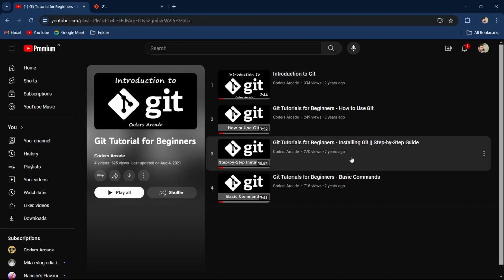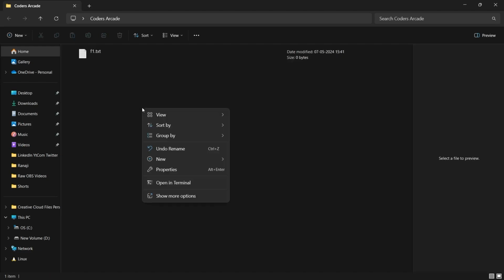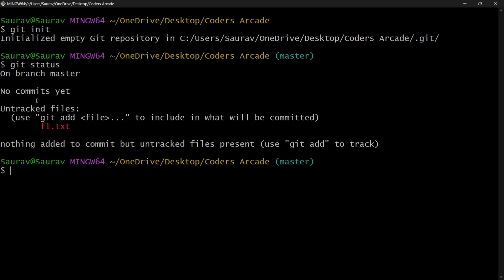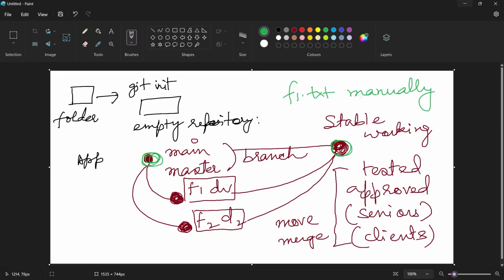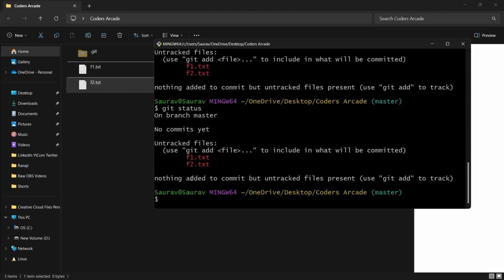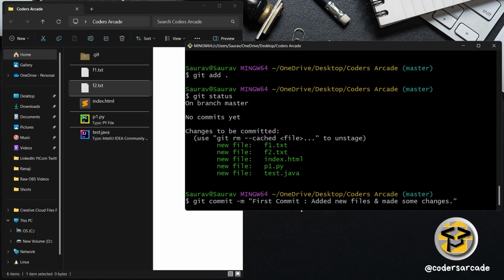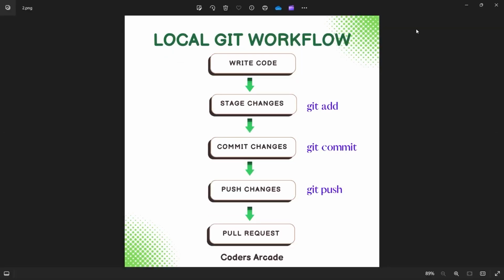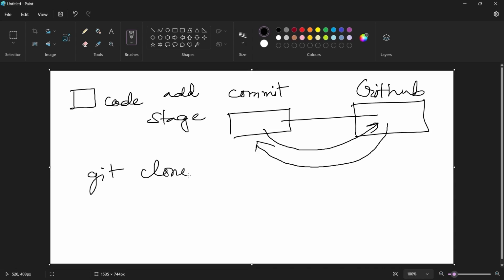DevOps VTU || Introduction To Git || DevOps VTU Lab BCSL657D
Video Description: DevOps VTU || Introduction to Git || DevOps VTU Lab BCSL657D

In this video, we dive into Git, one of the most powerful and widely used version control systems. Understanding Git is essential for managing code efficiently and working seamlessly in a collaborative development environment.

What you’ll learn in this video:
✔️ Introduction to Git and its importance in version control
✔️ How to add files from the local (untracked area) to the staging area
✔️ Commands to remove files and manage directory structure (dir, touch)
✔️ Understanding git commit and tracking changes
✔️ Checking the status of your repository using git status
✔️ Viewing commit history with git log

What’s next?
In the next part, we will explore GitHub and demonstrate how to connect a local Git repository to a remote GitHub repository for cloud-based version control and collaboration.

⚡ Commit to achieve 🚀